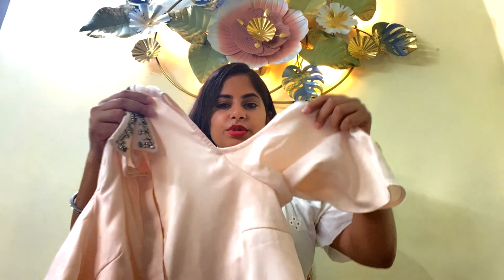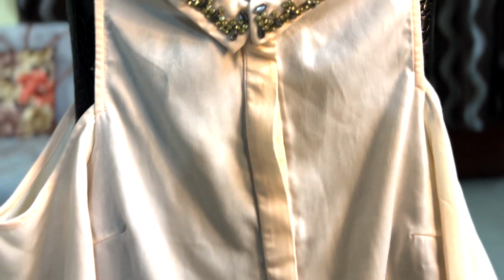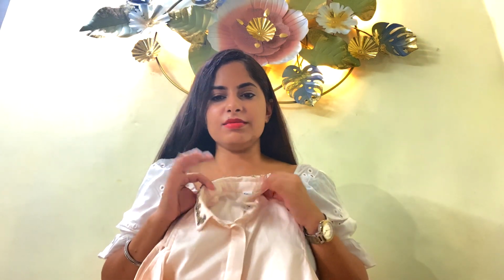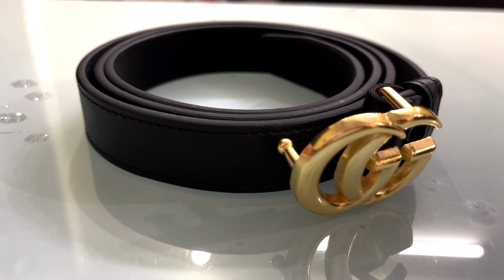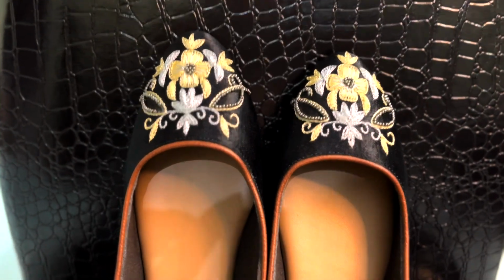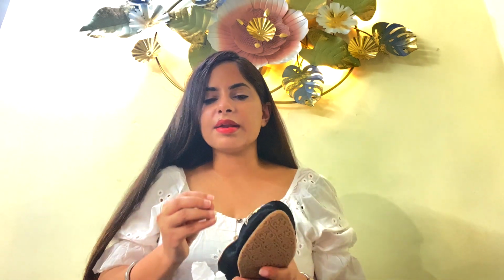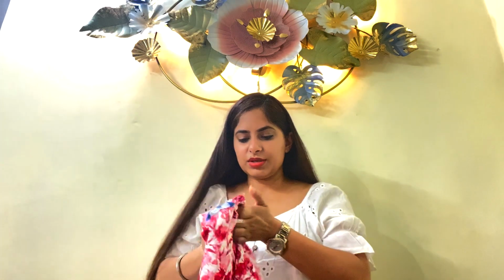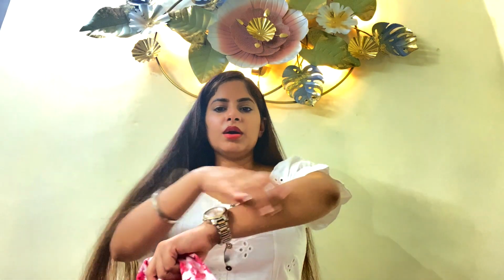Amazon WRS is Live from 1st - 6th June.Shop now & get 50%-80% off on top fashion & beauty brands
Hurry Up| Shop Now!
product links 👇

1. Kazo top

2. Zouk bellies

3.Black belt

4.Van heusen dress

5.Timex watch

You can shop your favourite product from my storefront